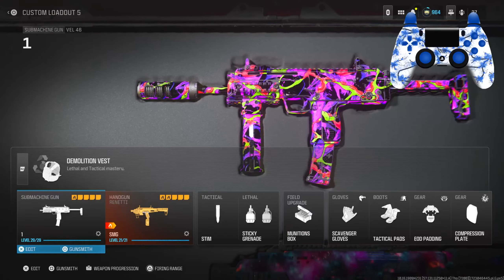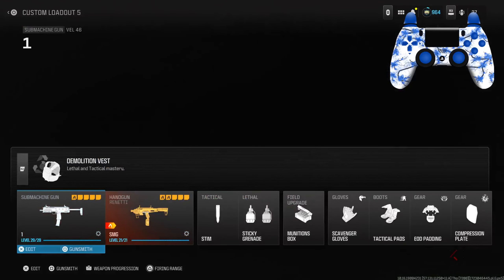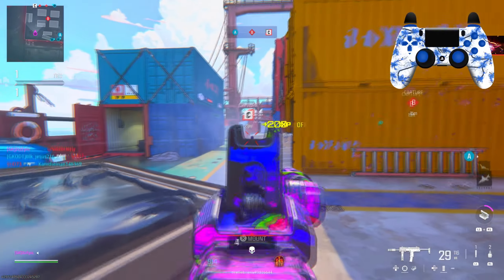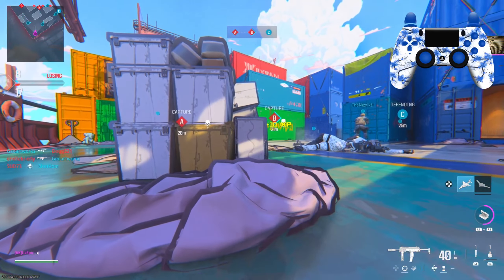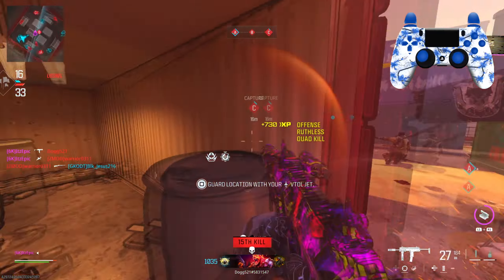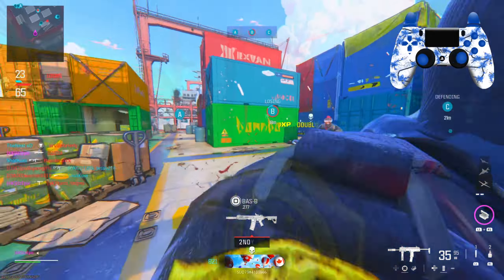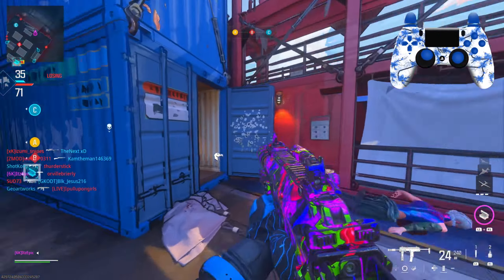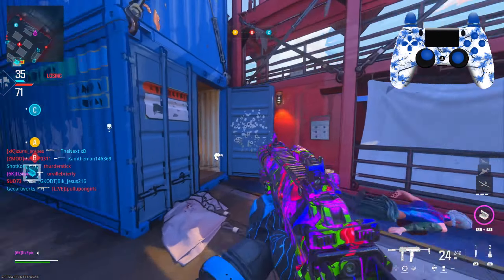this NEW ATTACHMENT is BROKEN in MW3! (Best Class Setup)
Here's the NEW ATTACHMENT is BROKEN in MW3! (Best Vel 46 Class Setup)